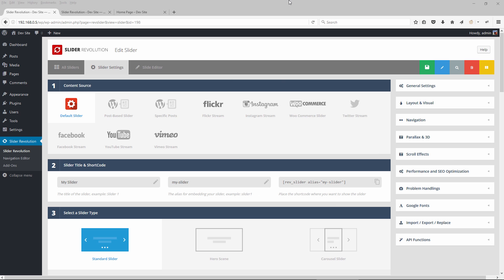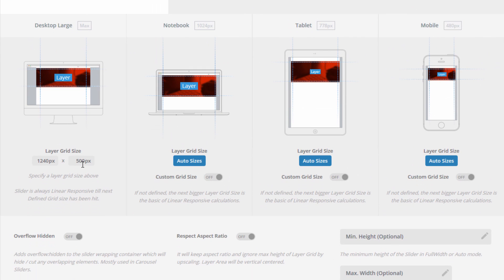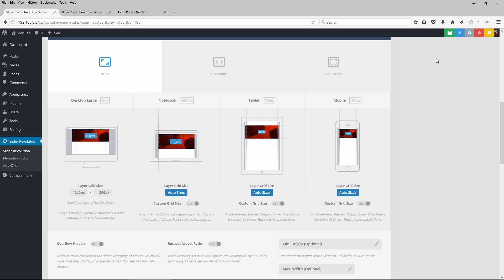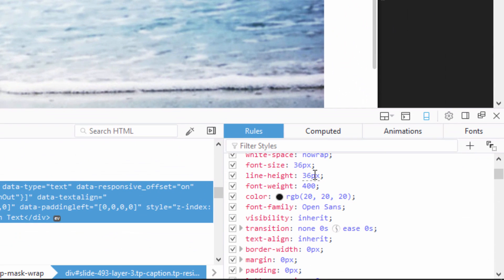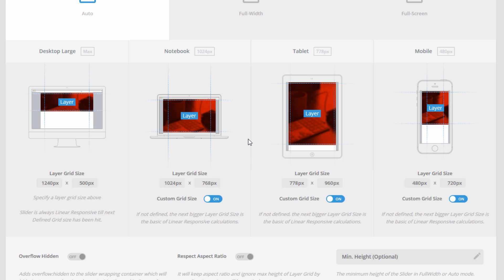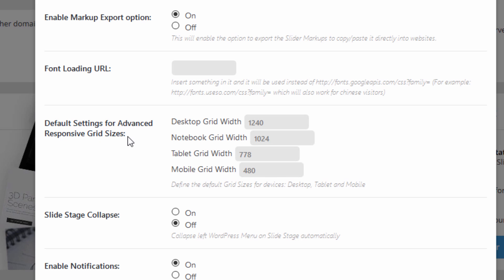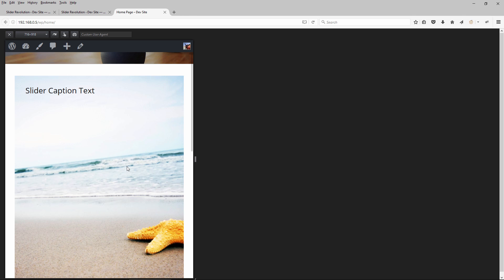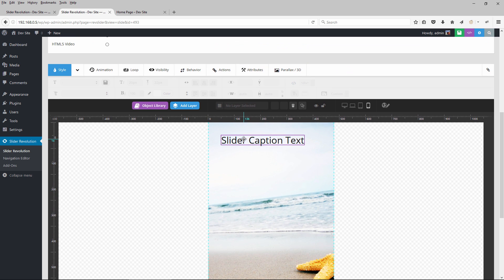Slider Revolution Responsive Setup Part 1: Layers Grid Sizes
Essential Jedi training for creating responsive sliders.  Part 1 explores Layout and Grid Size options and how they impact your slider's responsive behavior. See Slider Revolution in action